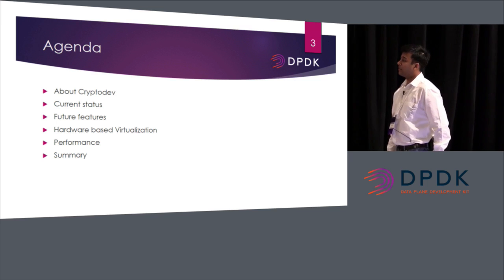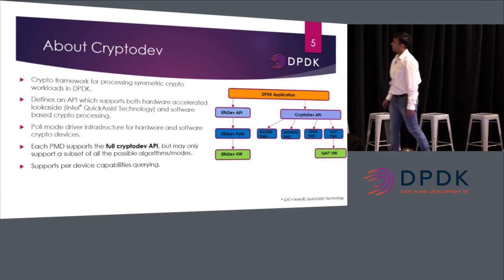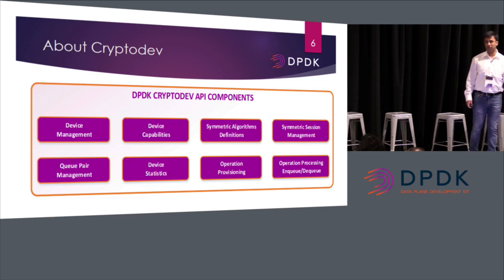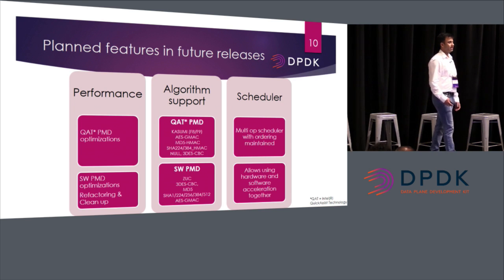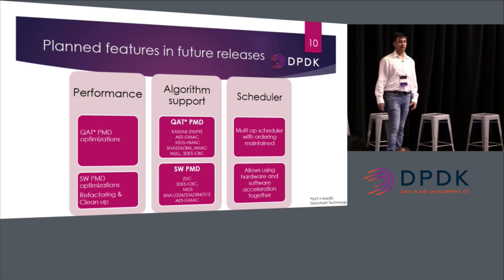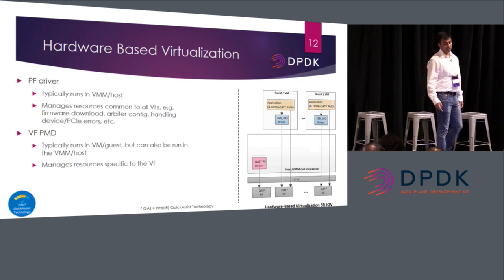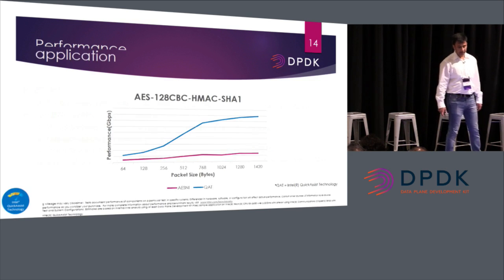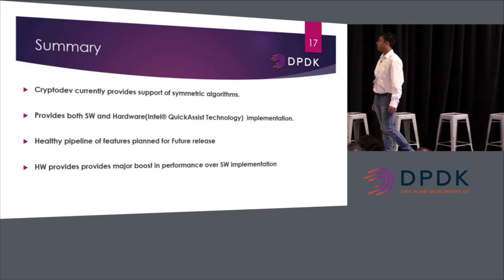High Performance Framework for Symmetric Crypto Packet Processing in DPDK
This presentation will provide an overview of cryptodev framework in DPDK. It will show how both software and hardware crypto accelerators can be used transparently from the application, providing an overview of the framework, its API, a performance analysis and comparisons of software and hardware solutions, and finally an example of NFV use case.